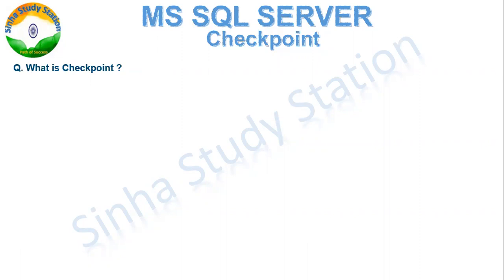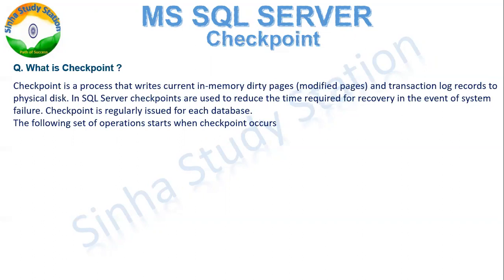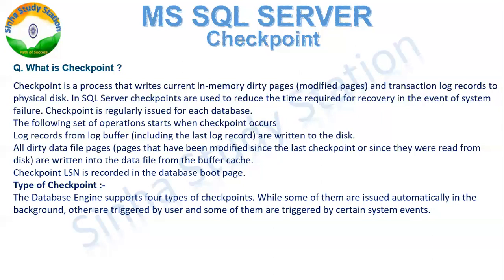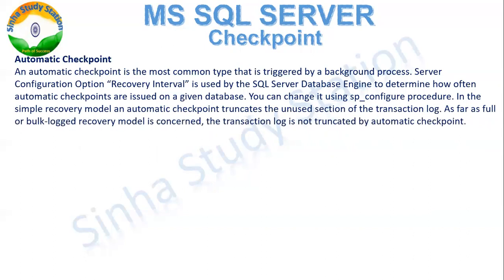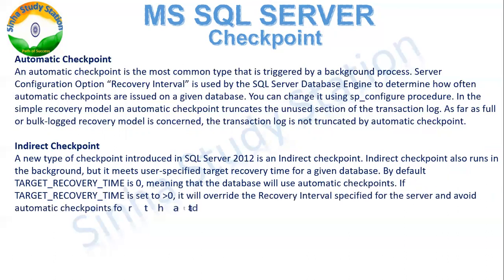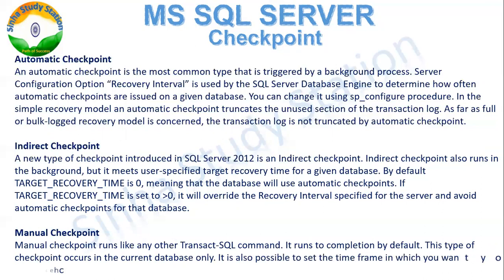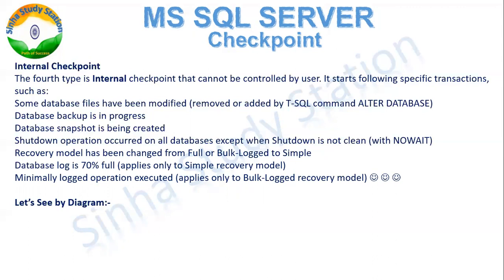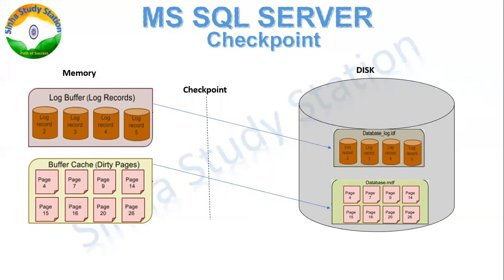CheckPoints In DBMS || CheckPoint DBMS in Hindi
Hello Friends,
मेरा नाम है संजीव और आप सभी का हमारे चैनल SinhaYouTube  पर स्वागत है. दोस्तों हमारे इस चैनल पे Study जैसे बहुत सी Video मिलेंगे।
Data Entry Oprator Advance Excel
VBA Training
SQL Developer Training
SQL DBA Training
MySQL Training
Linux Training
Python
MongoDB

sql dba
sql server dba
sql database administrator
postgre sql dba
ms sql dba
sql administrator
azure sql dba
mssql dba
sql server database administrator
ms sql server dba
ms sql administration
sql dba administrator
sequel dba
microsoft sql server database administration
microsoft sql server dba
sql database admin
sql dba azure
sql dba admin
tech brothers sql dba
ms sql server administration
techbrothersit sql dba
microsoft sql dba
powershell for sql server dba
ms sql administrator
ms sql server database administration
sql dba for beginners
sql azure dba
powershell for sql dba
sql dba backup and restore
accidental dba
dba server
expert scripting and automation for sql server dbas
pro sql server 2019 administration
sql server for oracle dba
remote sql server dba
sql 2016 database administration
sql dba remote
mssqltips dba
mcsa sql database administration
sql server dba services
dba mssql
sql server dba consultant
sql server dba support
powershell for dba
senior sql database administrator
microsoft sql database administrator
python for sql server dba
sql dba services
senior sql server dba
microsoft certified sql server administrator
dba microsoft sql server
sql dba developer
dear sql dba
sql dba consultant
sql server db administration
tech brothers sql server dba
oracle database administration for microsoft sql server dbas
the accidental dba
pl sql dba
oracle for sql server dba
azure for sql server dba
freelance dba sql server
mcsa sql server 2016 database administration
dba ms sql server
sql data administrator
udemy sql server dba
mcsa dba
sql server dba performance tuning
automation in sql server dba
performance tuning in sql server dba
senior sql server database administrator
sql dba support
aws for sql server dba
sql server dba whatsapp group
krishna deepak sql dba
sql dba performance tuning
sr sql dba
junior sql server dba
sr sql server dba
sql server production dba